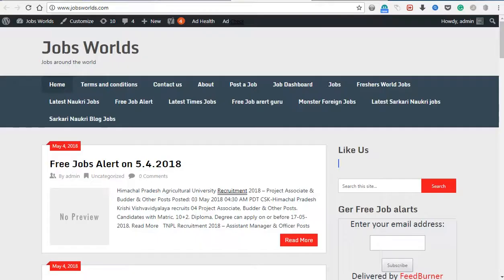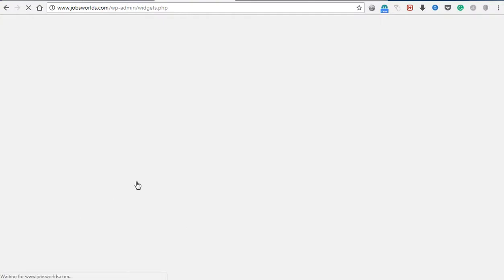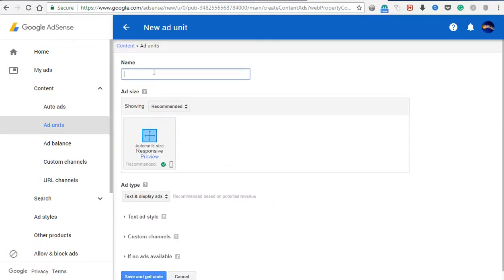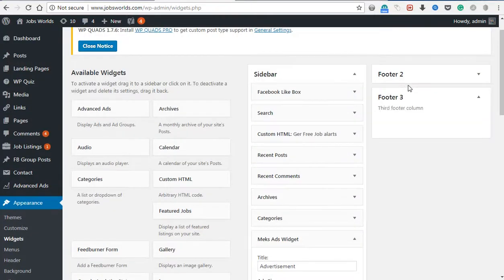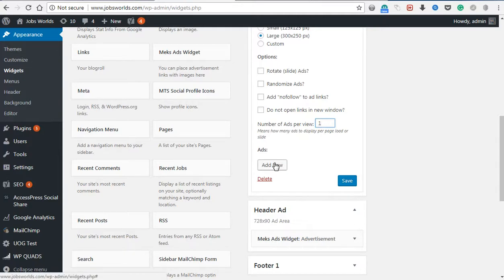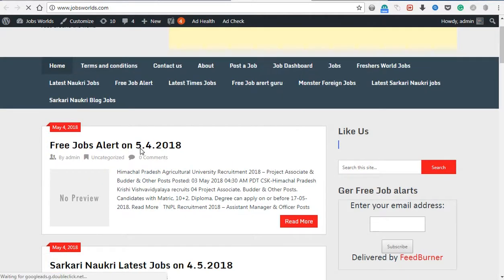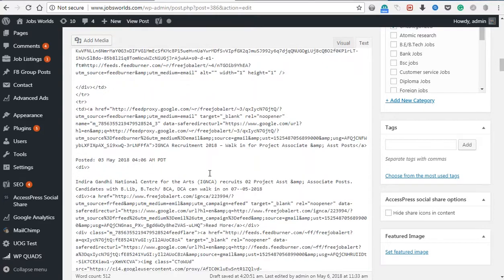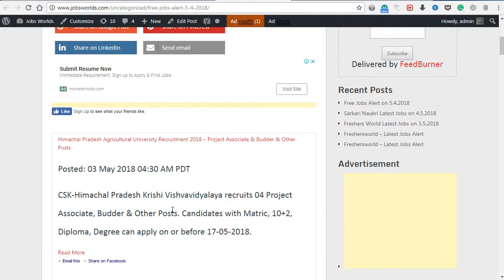Adsense Ads Easy Setup After Adsense approval in Tamil #1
1. Simple 'Amma' computer or Mobile is enough; which needs to be along with the operating system of windows7 or windows 10. If you are using mobile, we suggest you to use Desktop view.

2. Tamil is enough.

3. No Investment

4. You should have a bank account. (See our recommended bank for your adsense). SInce we have told, how bankers are cheating you and taking your money without informing you.

bloggerintamil, tamilblogger, domainintamil, adsenseintamil, adsenseapprovalintamil For Whatsapp adsense + blogger + WordPress help You can setup easily Adsense Ads Easy Setup After Adsense approval. Wordpress website Adsense full setup for the beginner Android App Tutorial